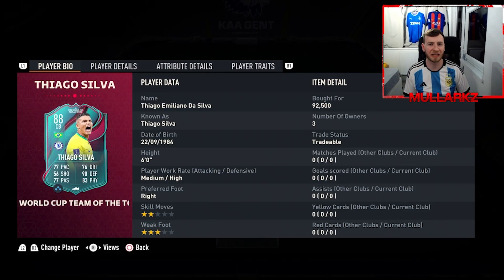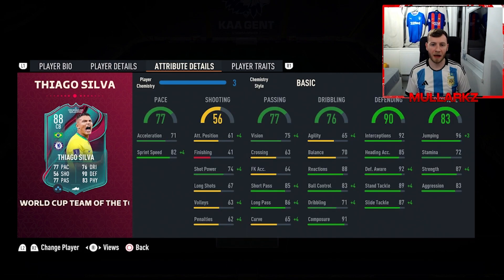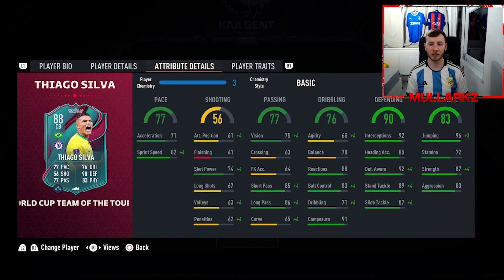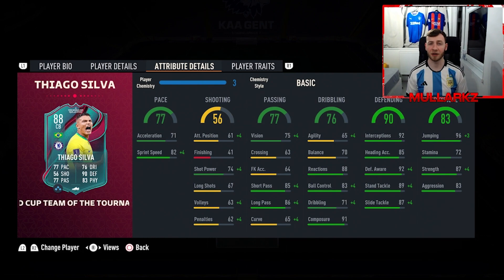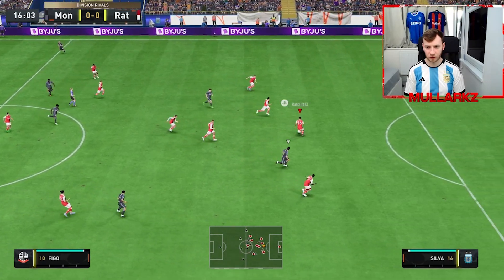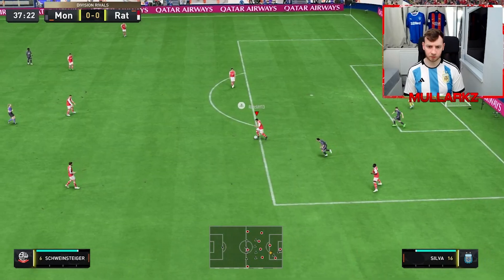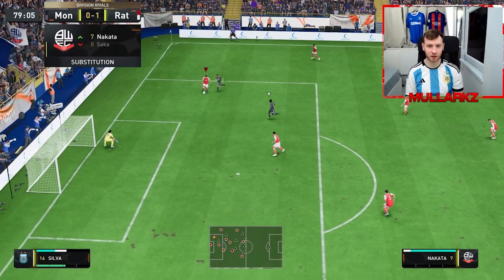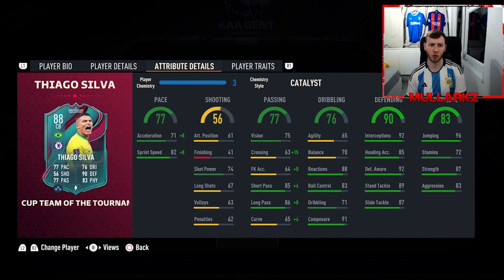CHEAP BEAST!🔥88 TOTT Thiago Silva player review! FIFA 23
Looking to make coins on fifa for free? Discord link here with top traders and elite division players! Free to join